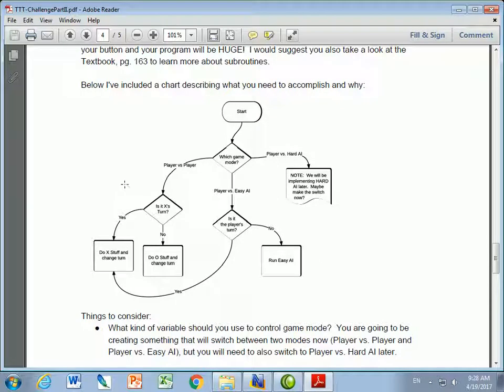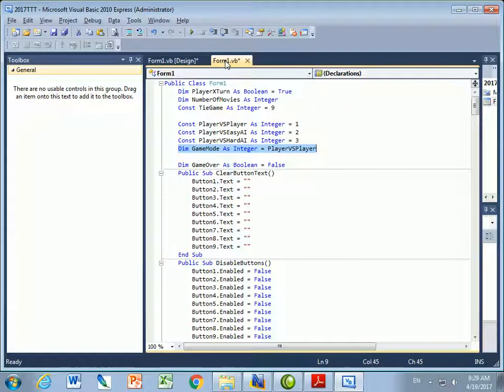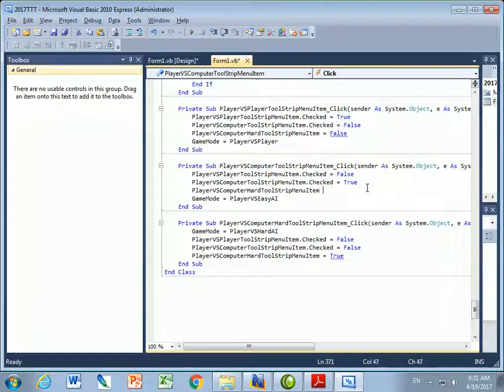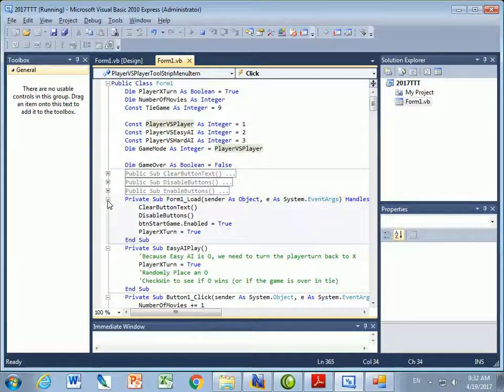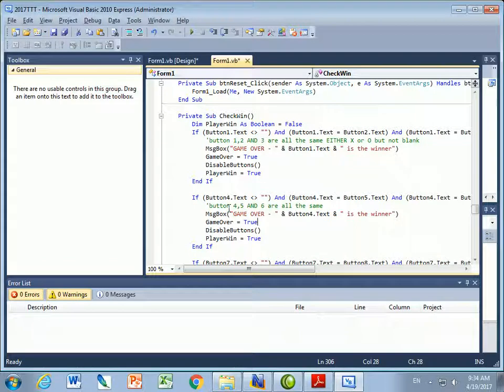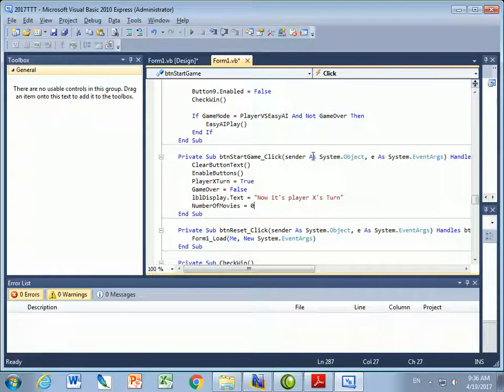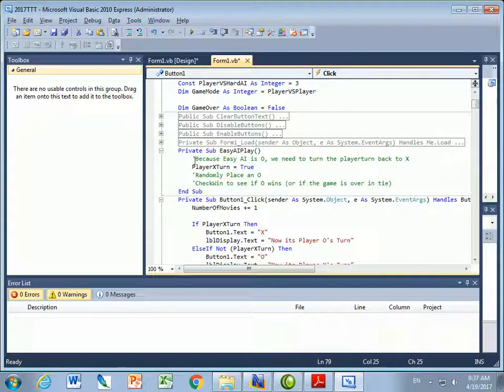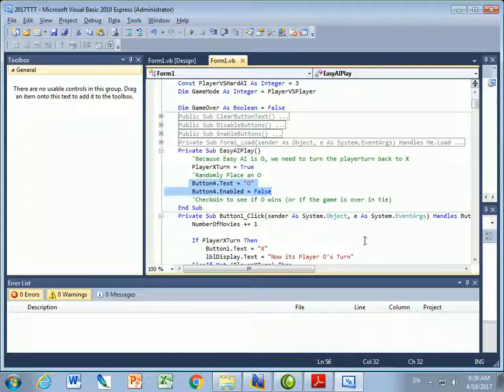Visual Basic 07 Tic Tac Toe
In this video I will demonstrate how we can start to set up a Player VS AI interface for the Tic Tac Toe game